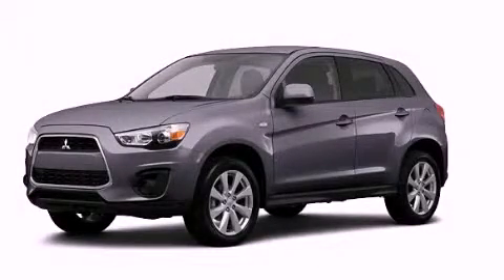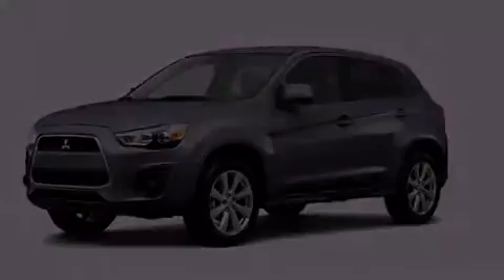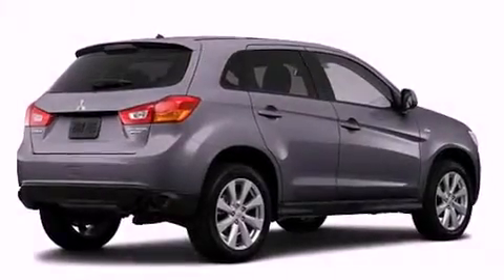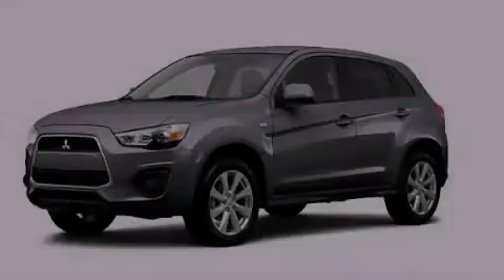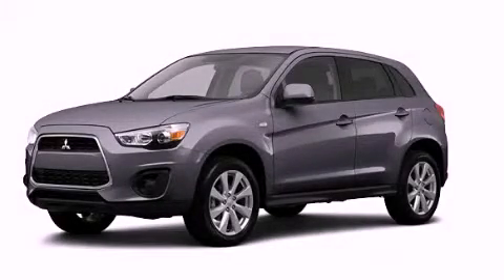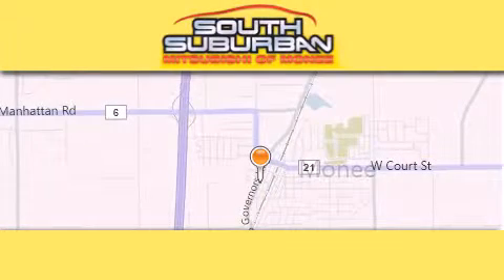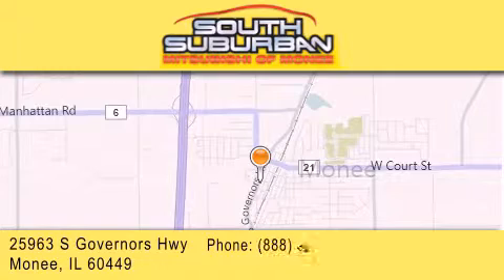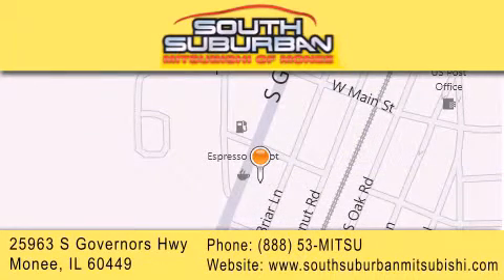2013 Mitsubishi Outlander Matteson IL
Year : 2013
 Make : Mitsubishi
 Model : Outlander
 Engine : 2.0L
 Trans . : Not Specified
 Exterior : Mercury Gray
 Miles : 7

 Stock : 3122

 25963 S. Governors Hwy

 2013 Mitsubishi Outlander Monee IL